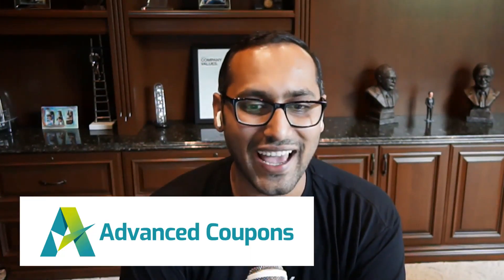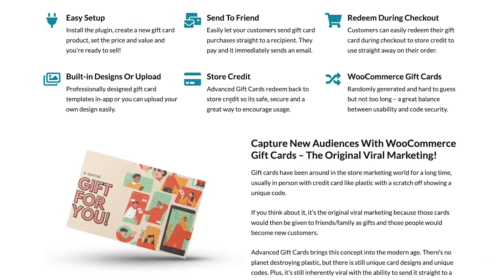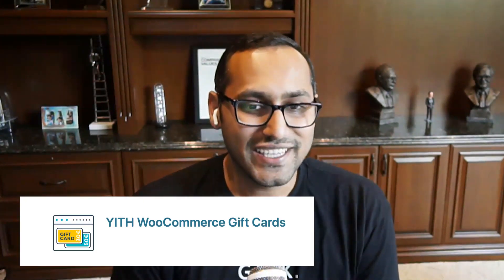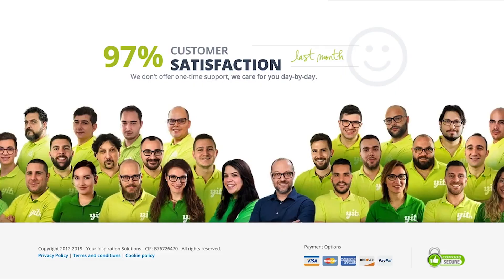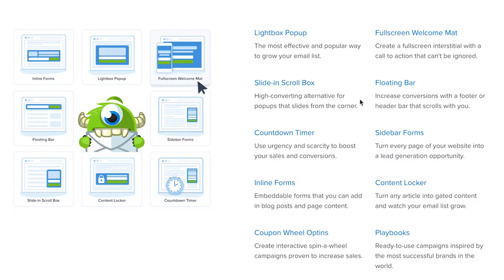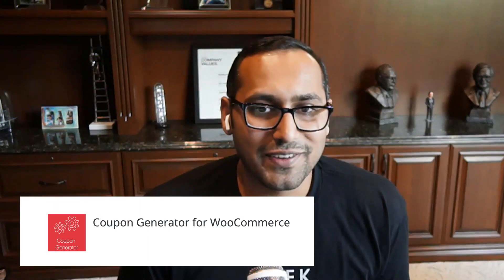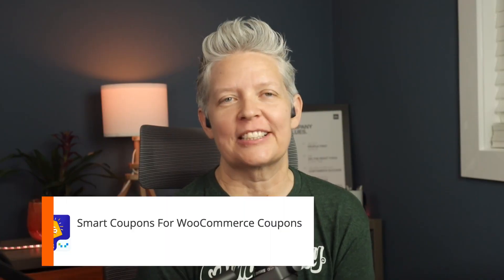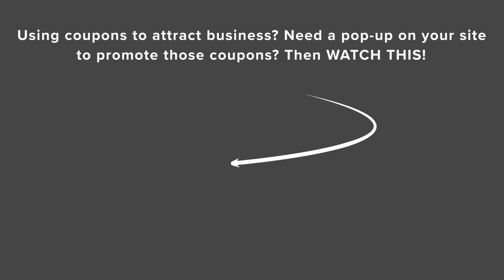The 6 Best WordPress Coupon Code Plugins for Your Online Store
Are you looking for the best WordPress coupon code plugins?

Coupon codes promote your online store, reduce cart abandonment, and increase overall sales.

This video will share some of the best WordPress coupon code plugins for your eCommerce website.

0:00 Advanced Coupons
0:56 Coupon Creator
1:20 YITH WooCommerce Gift Cards
2:30 OptinMonster
3:11 Coupon Generator for WooCommerce

Top Resources